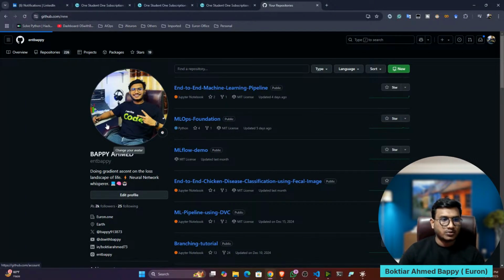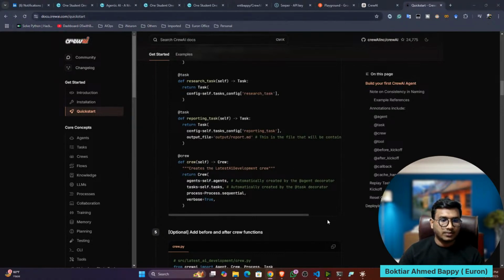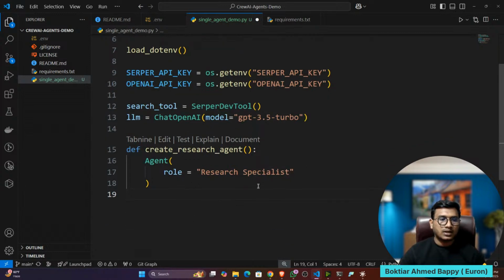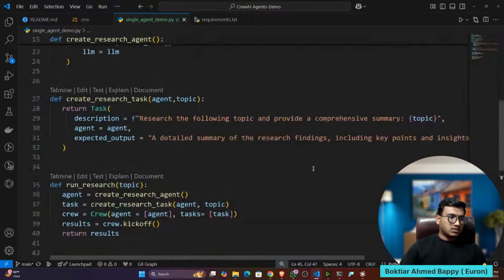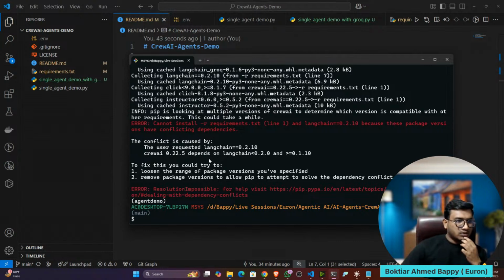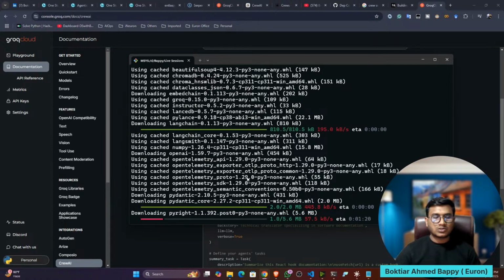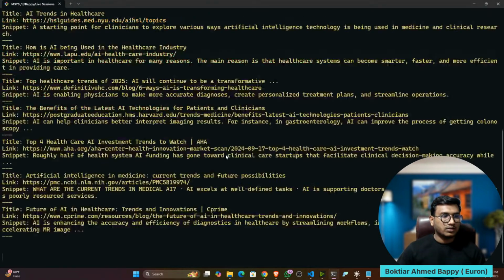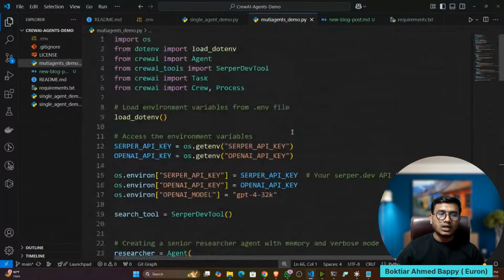Agentic AI - A Modern Approach to Automation | Introduction Session | Euron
Step into the future of automation with Agentic AI in this exclusive introduction session. Learn how cutting-edge AI is reshaping industries, streamlining processes, and driving intelligent decision-making.

🔑 What to Expect:

✨ Overview of Agentic AI and its key concepts
✨ Real-world applications in modern industries
✨ Benefits of adopting AI-driven automation
✨ Insights into future trends and opportunities

Don’t miss this chance to explore the potential of Agentic AI and gain valuable insights to stay ahead in the world of intelligent automation!